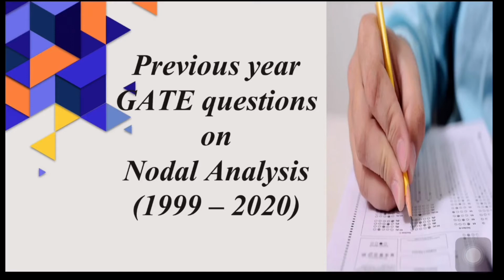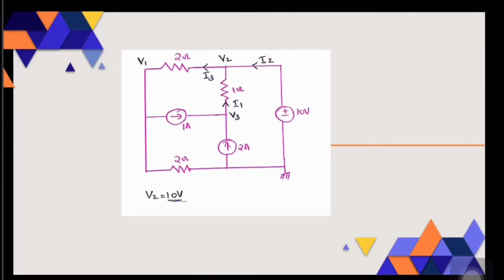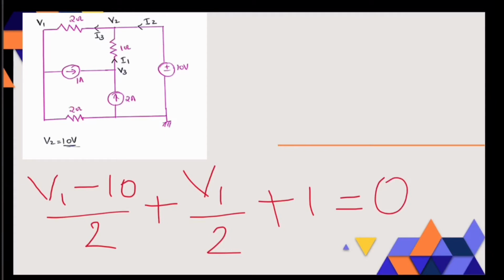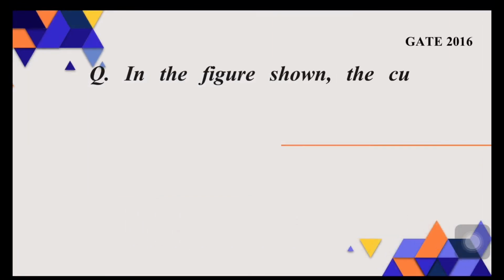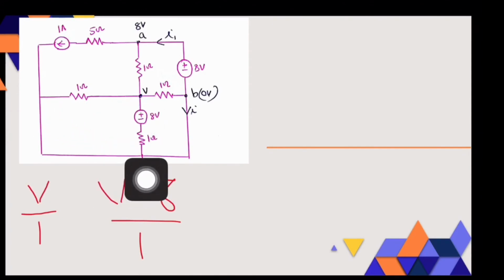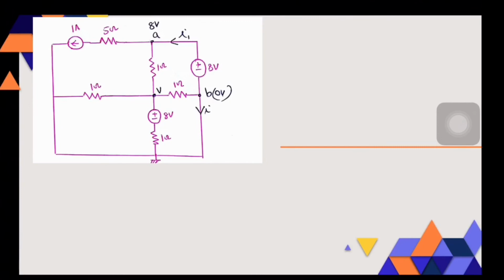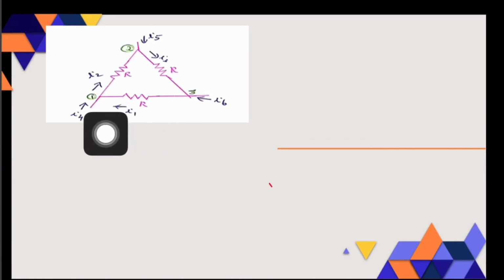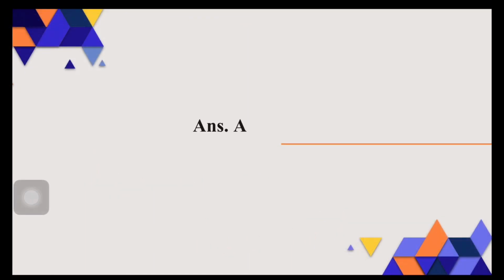Previous year GATE questions on Nodal Analysis ( 1999 - 2020)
This video shares detailed solution of all previous year GATE questions on Nodal analysis (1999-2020)